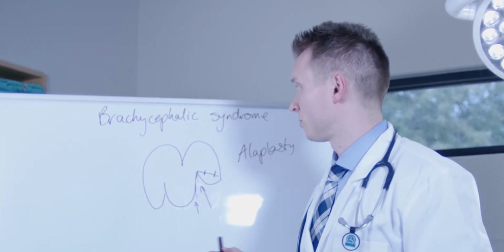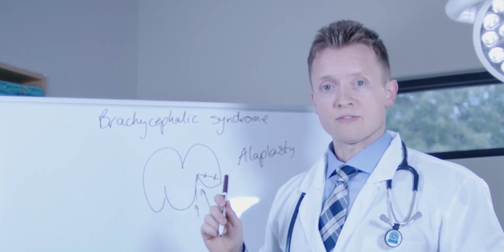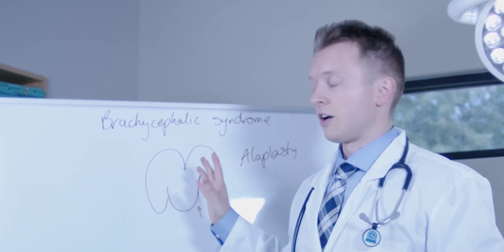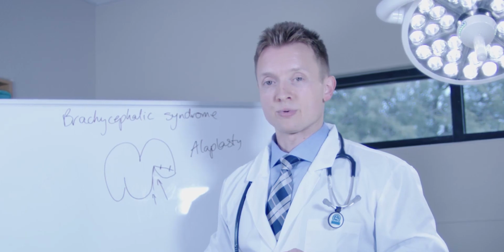Brachycephalic Syndrome - Airway Obstruction in Short Nosed Dogs - Alarplasty Surgery - CARE Surgery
What is a Brachycephalic Syndrome? Do you own an English Bulldog, French Bulldog, Pug, Boston Terrier or other type of short snouted dogs?

You may not have heard of Brachycephalic Syndrome but it is important that you are aware of it. It is caused by the bones in the snout being shorter than the tissue which cause the airways to get obstructed. This is why short snouted dogs snort / snore when they are breathing or sleeping.

While these types of dogs are young, this difference between tissue and bone doesn't tend to cause a lot of problems and can even sound cute. Once the dogs are older, however, it can start to cause problems.

These problems can be resolved through a simple procedure called alarplasty surgery. This helps open up the obstructed airways and allows the dog to breathe easier. This procedure is one that we are very familiar with at CARE Surgery Center.

At CARE Surgery Center, we specialize in minimally invasive surgery because our goal is to provide the highest standard of veterinary care. For more information on CARE Surgery Center,